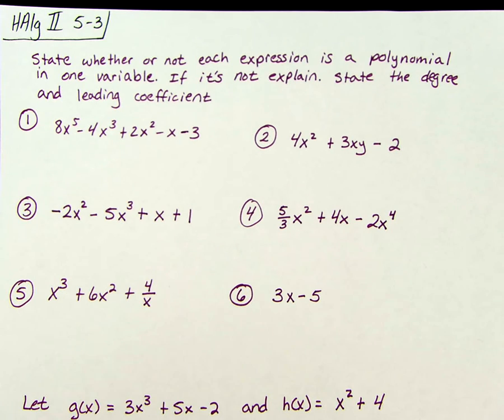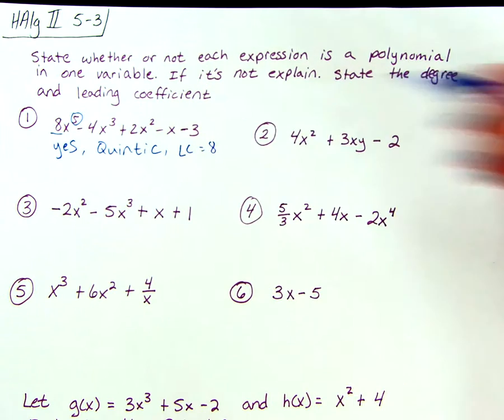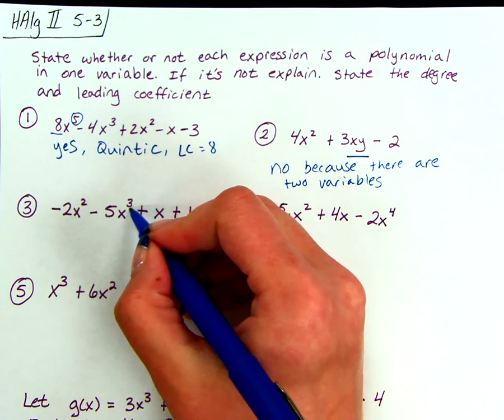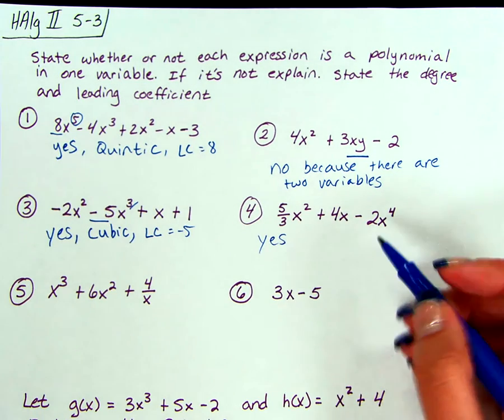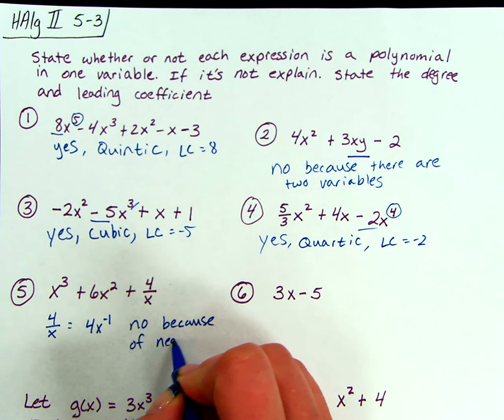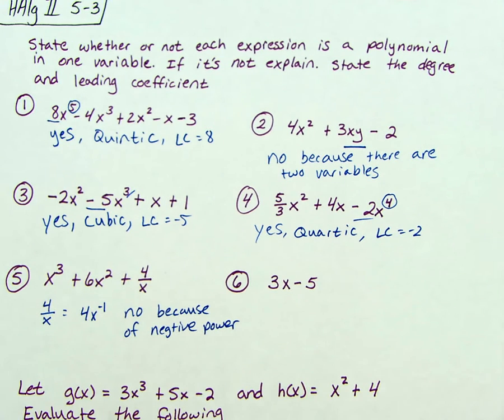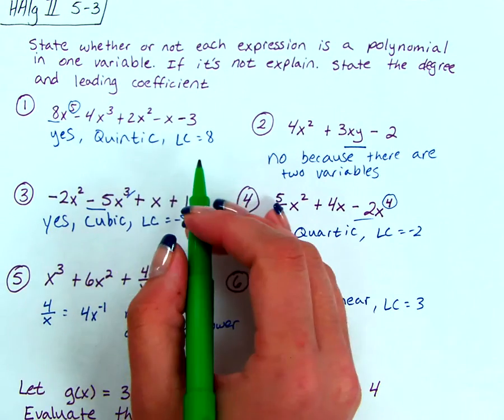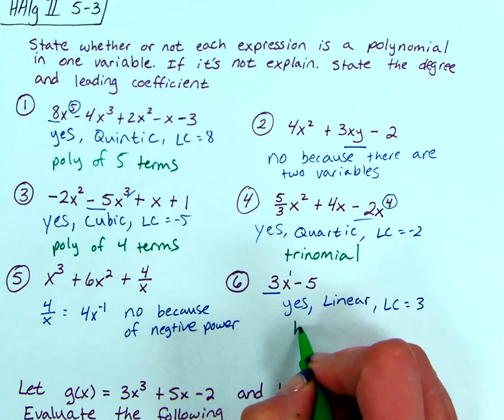Algebra II Ch5-3 Part B - Classifying a Polynomial Examples